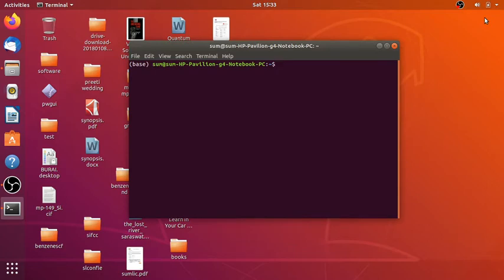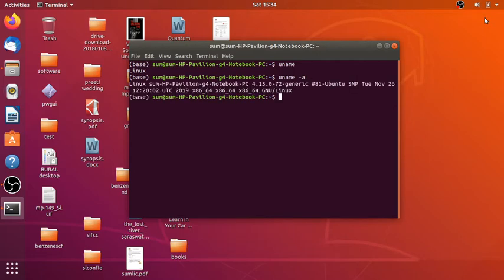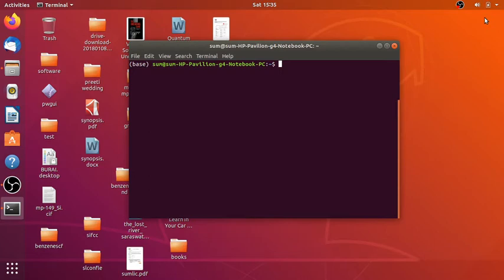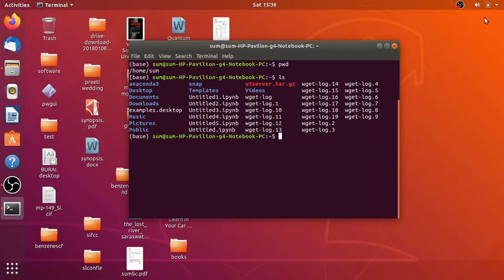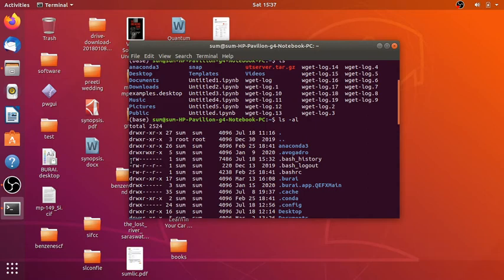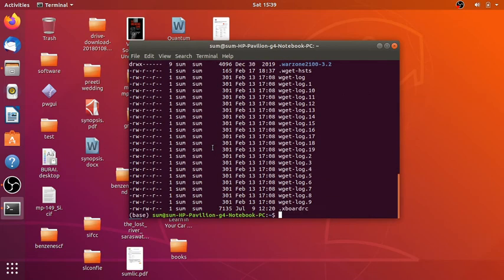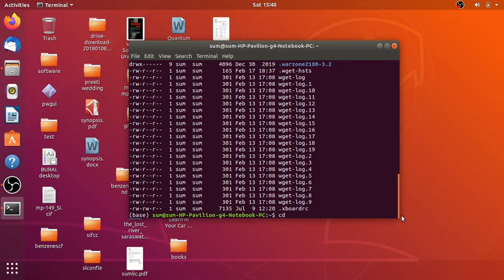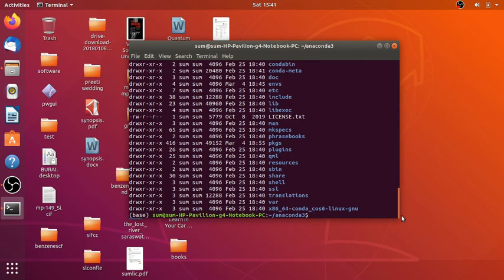INTRODUCTION TO COMMAND LINE SCRIPTING | PART 1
Learn about the basics of command line scripting

This video contains information about the navigation through the directories using pwd,ls and cd commands.